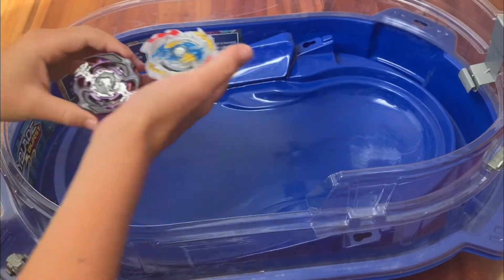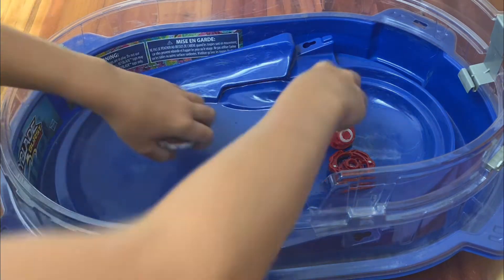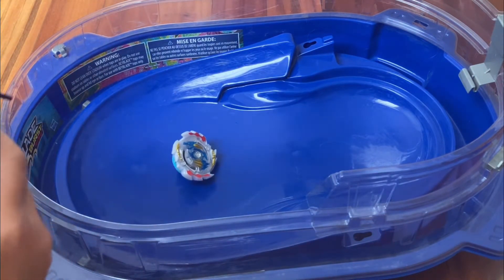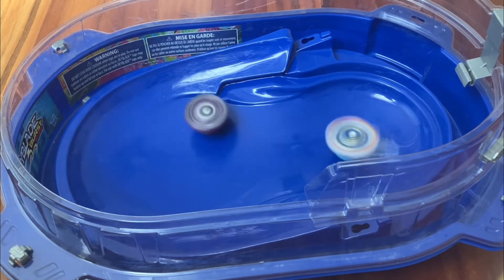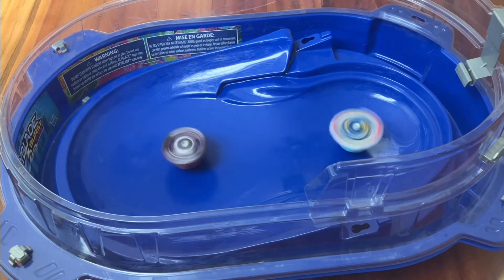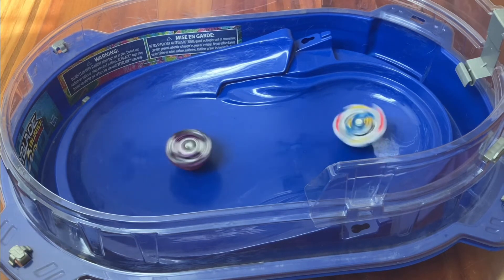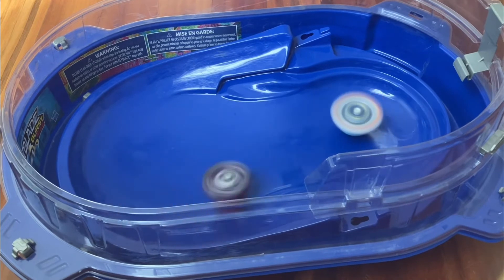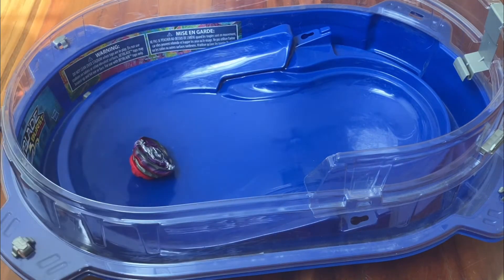Ace dragon vs gargoyle g5￼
I battled these two Beyblades. First one of three points wins. Hasbro battle and I show the barcode in the video.